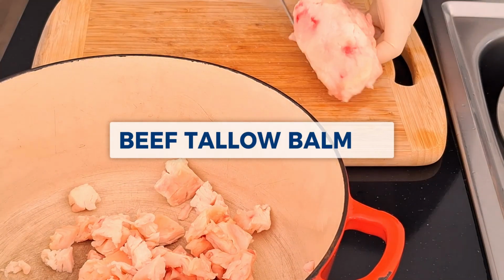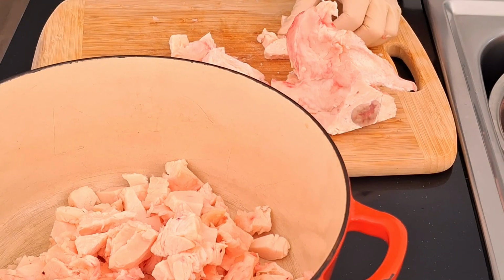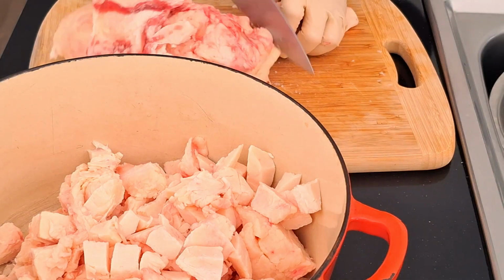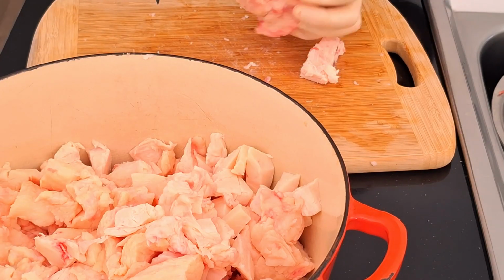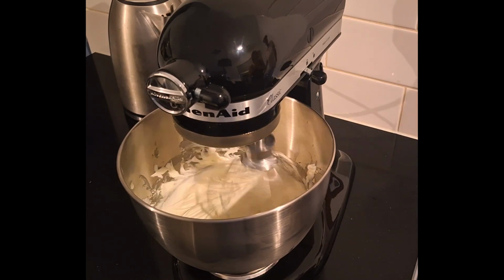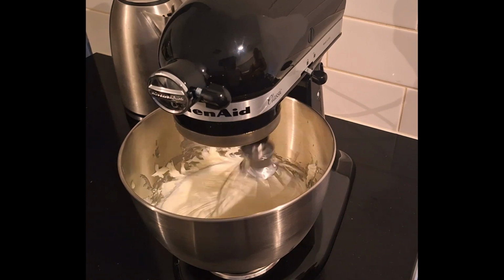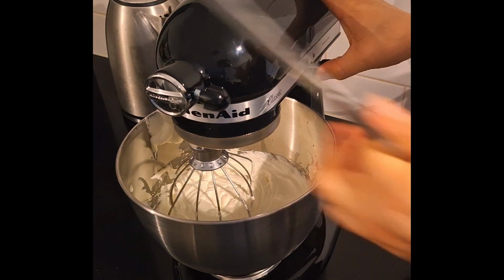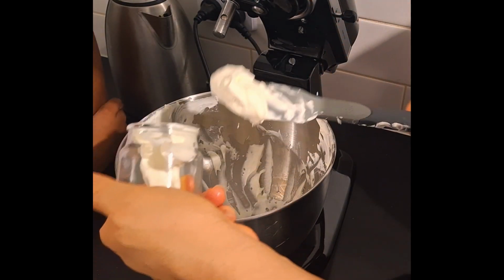How I Made My Own Beef Tallow Balm from Scratch | Was It Worth It?”tallow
KitchenAid stand mixer
You've seen it everywhere: *“Beef tallow is the new skincare secret!”* But is it really worth it? In this video, I take you through the complete process of turning **raw beef suet** into a nourishing **beef tallow balm** — right from rendering the fat, purifying it, and whipping it into a silky balm for your skin.

Whether you're a DIY skincare enthusiast or just curious about natural alternatives to commercial products, this beginner-friendly tutorial gives you everything you need to know — including tips, tools, and why tallow might just become your new holy grail.

- What is beef suet and where to find it
- Step-by-step: How to render tallow at home
- How to remove the beef smell completely
- How to turn tallow into a whipped balm
- What oils, butters, or essential oils you can add
- Storage tips and shelf life
- Skin benefits of beef tallow balm
- Is it worth making at home?

✨ **Why Tallow Balm?**
Beef tallow is packed with nutrients your skin *actually recognizes* — like vitamins A, D, E, K, and conjugated linoleic acid (CLA). It's non-toxic, non-comedogenic, and incredibly healing for dry, sensitive, or aging skin.

From ancestral skincare secrets to modern DIY beauty trends, this video shows you how simple and effective homemade skincare can be — using ingredients straight from your kitchen.

I’ll share whether I think it’s worth the effort, how it worked on my skin, and whether I’ll be making it again. Spoiler alert: I was impressed.

💬 Have you tried making tallow balm before? Would you try it now? Drop your questions in the comments!

✨ ABOUT ME
I’m Ebitimi, a Nigerian/ Australian living in Australia, sharing my journey through fashion, food, travel, and everyday life. From styling African curves to whipping up delicious meals, exploring new places, and embracing different cultures, this space is all about celebrating life in its many forms.
Thanks for being here! Stay fabulous, stay authentic! ✨